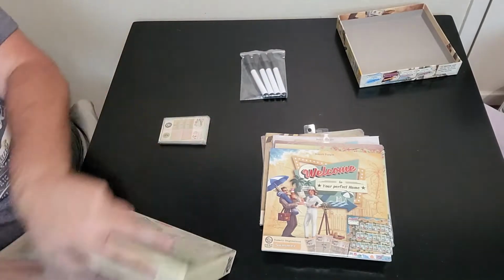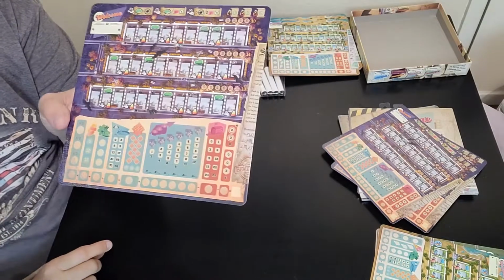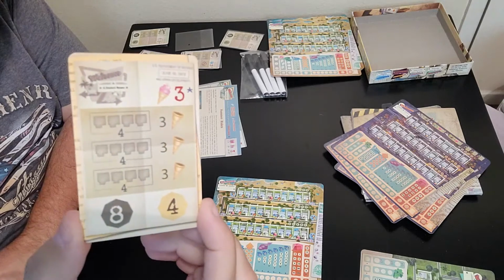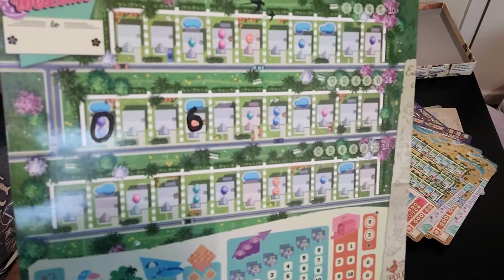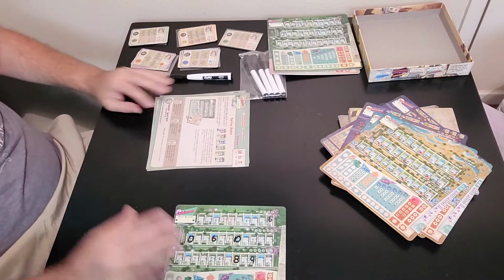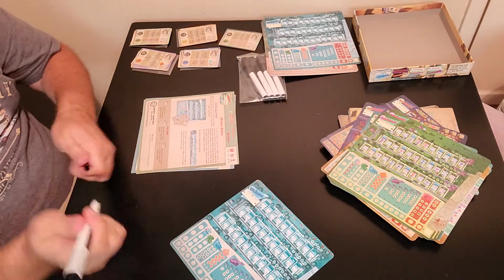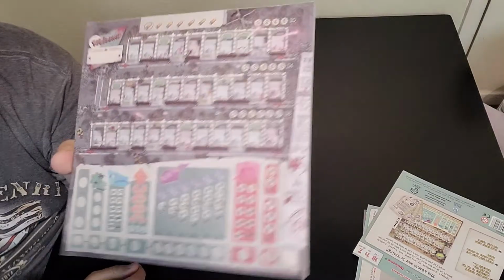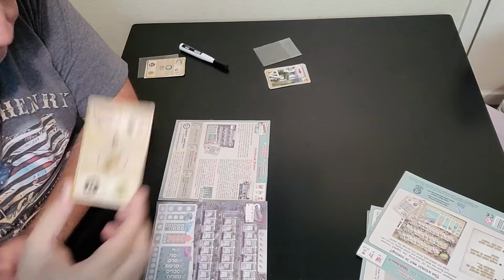Episode #156 - Welcome To...Expansions - Deep Water Games (2019)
You are in for a treat with this video if you are a Welcome To fan.  As of this taping, here are the 6 expansions you can add to your base game.  I go over each one in detail and also the additional contracts that come with each expansion.  Thank you all for your continued support!